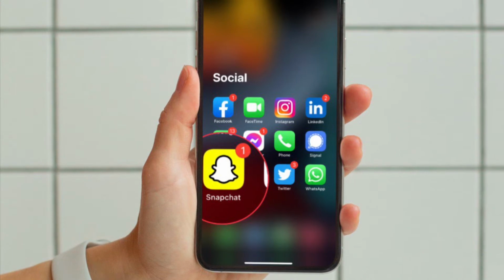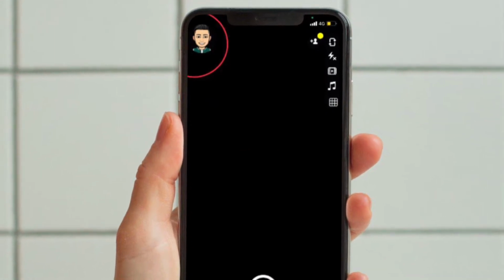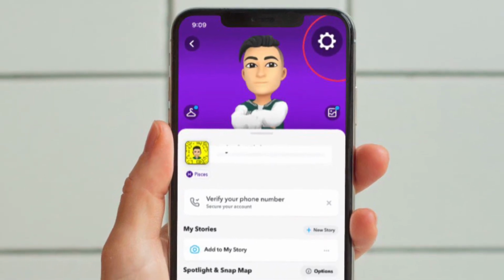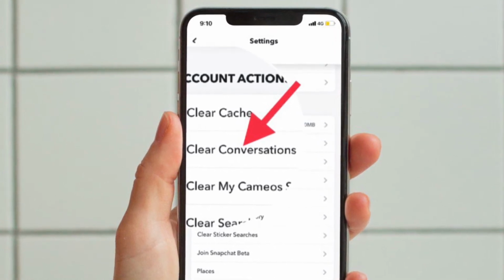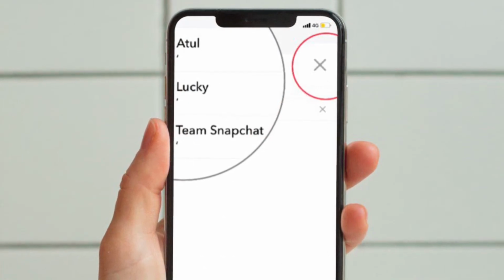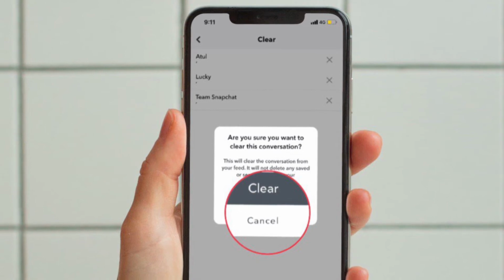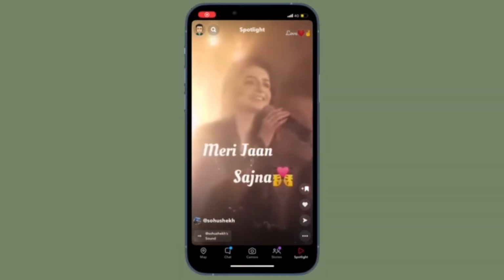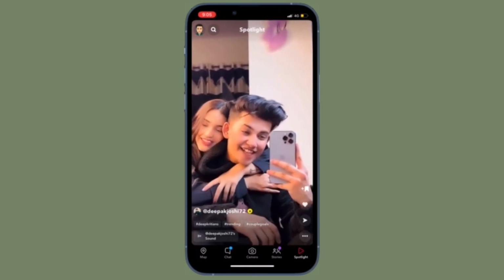How to Clear Snapchat Conversations on iPhone and Android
Here is how you can delete Snapchat conversation history on iPhone and Android. Let’s find out!